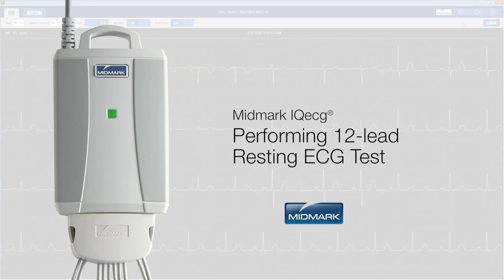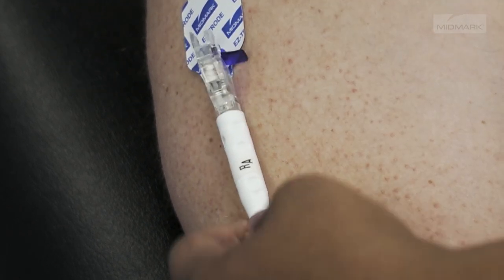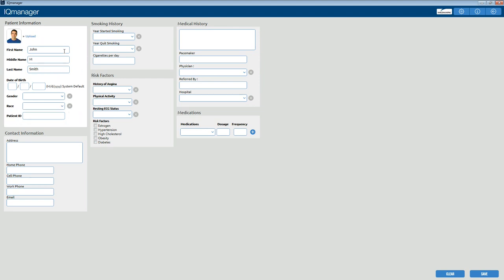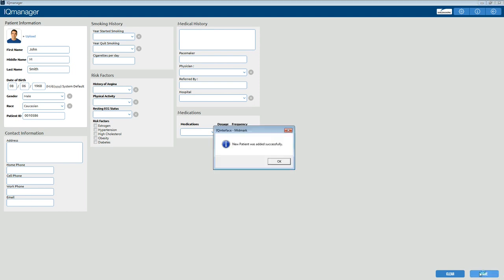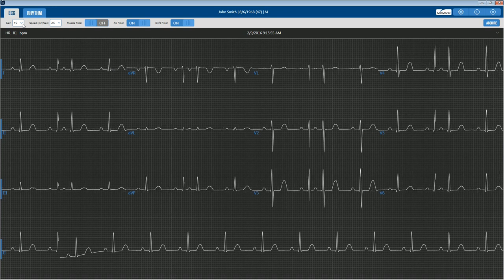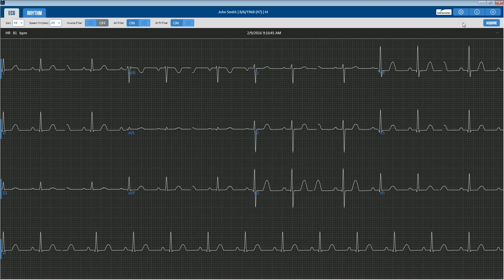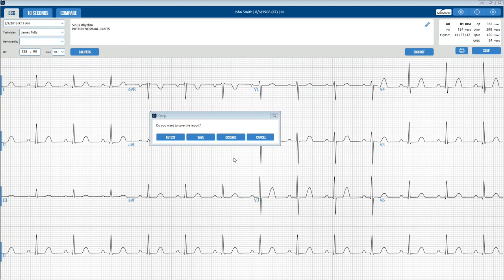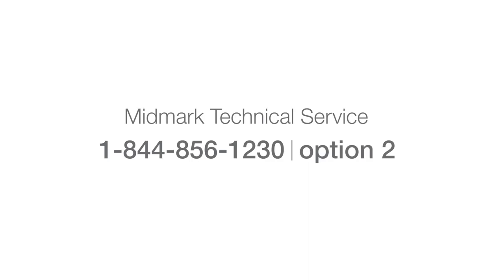How to Perform an ECG Test with the Midmark IQecg®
Review best practices for performing an ECG test using the Midmark IQecg® in this easy-to-follow format. to learn more.